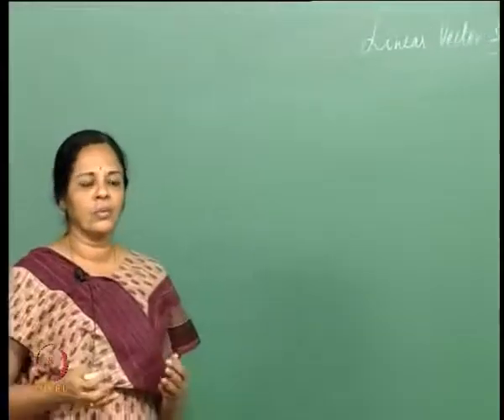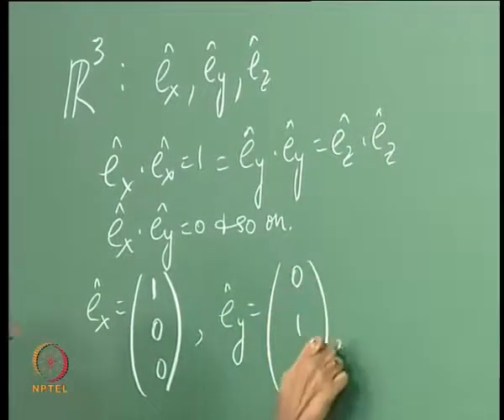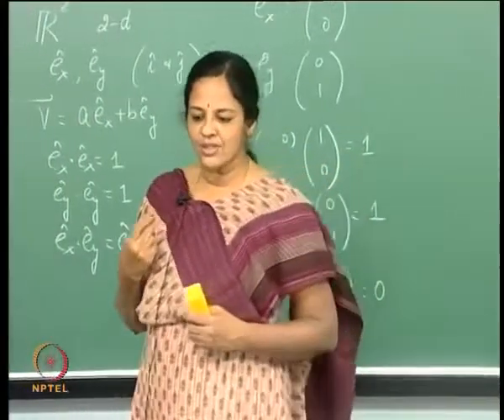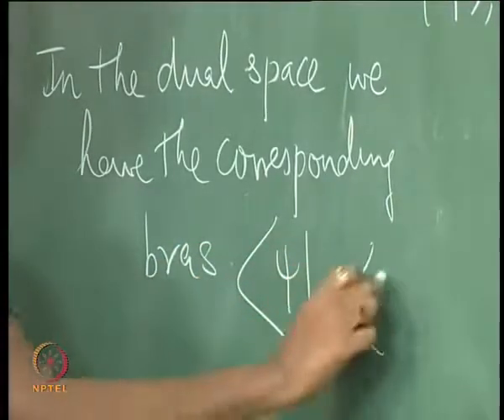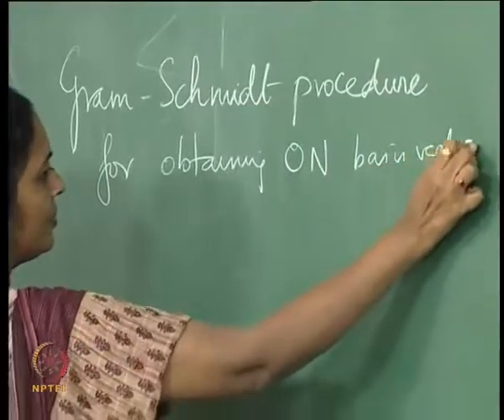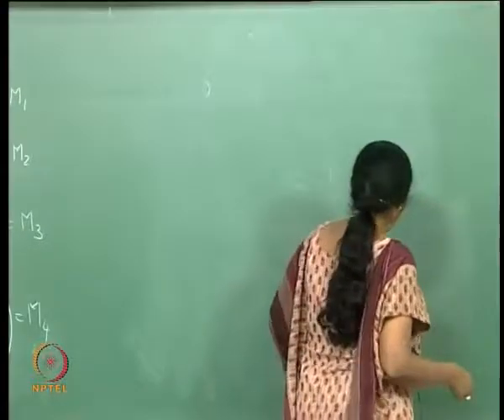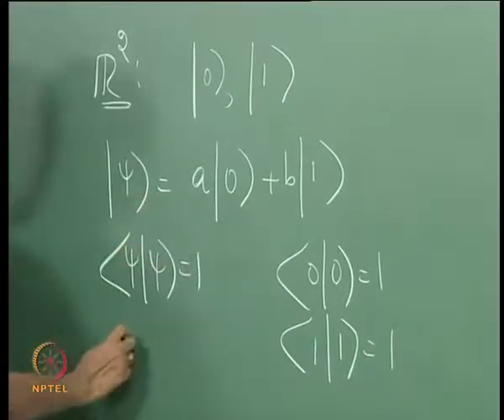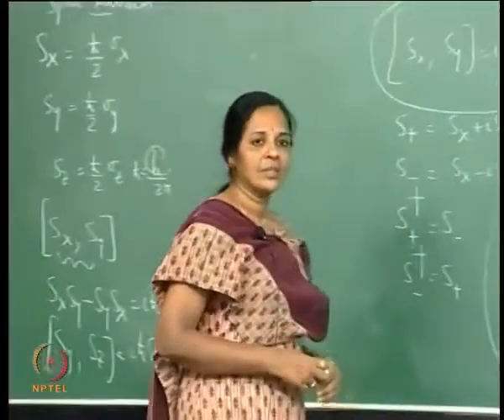Mod 01 Lec 02 Linear Vector Spaces I